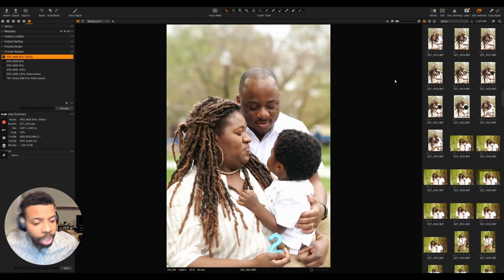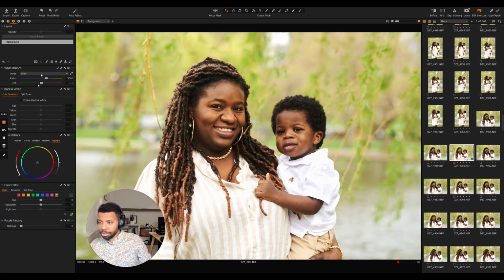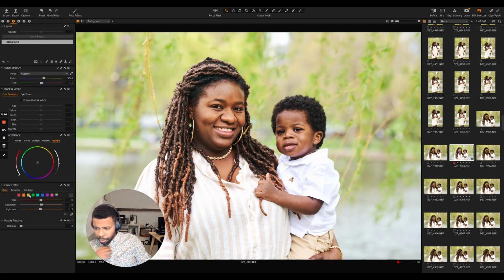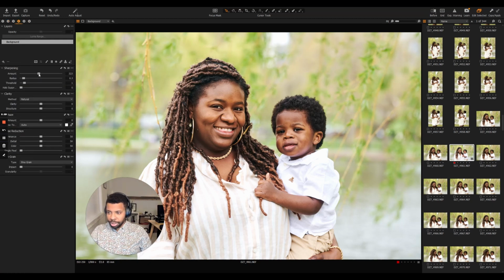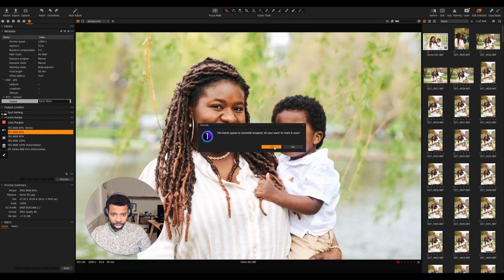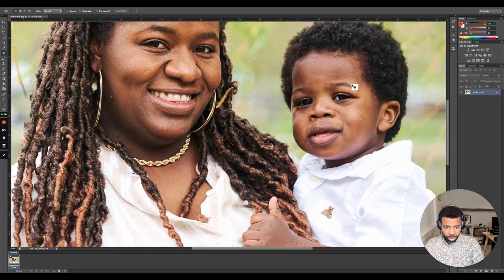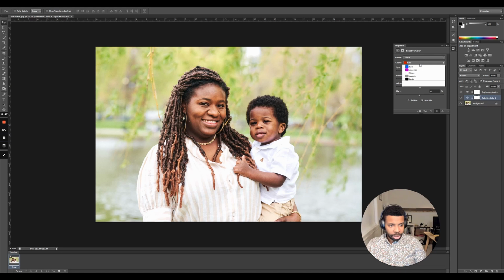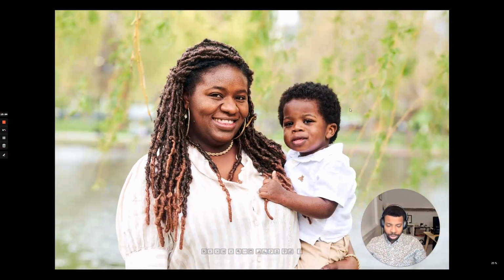How to Edit Portraits Using Capture One and Photoshop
first vid!!!